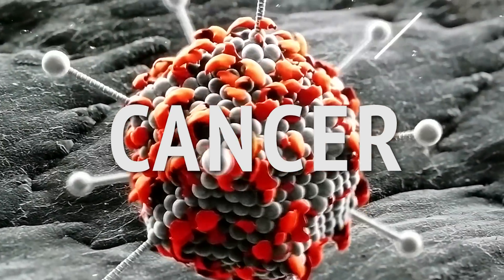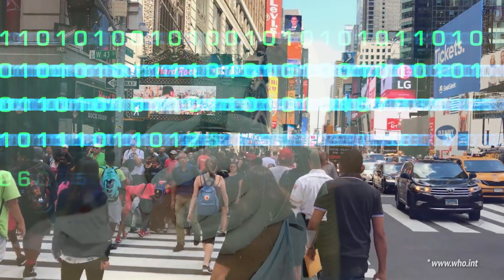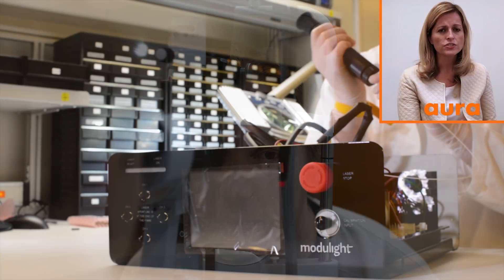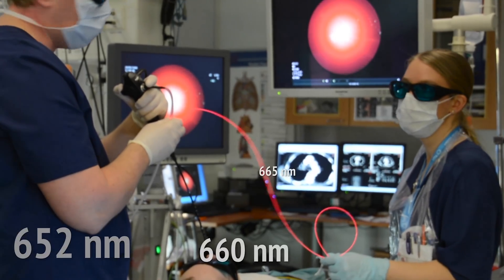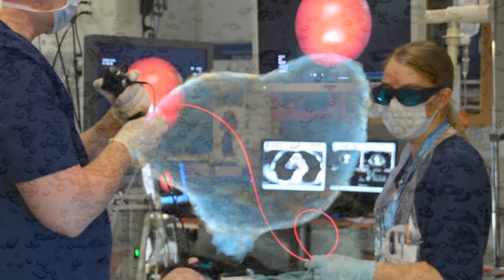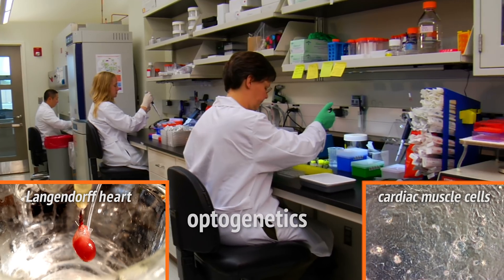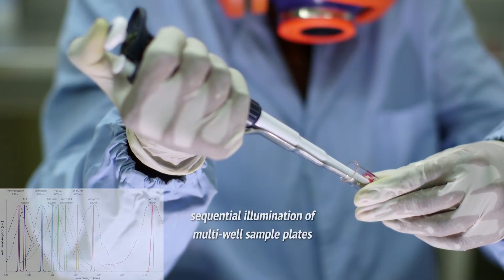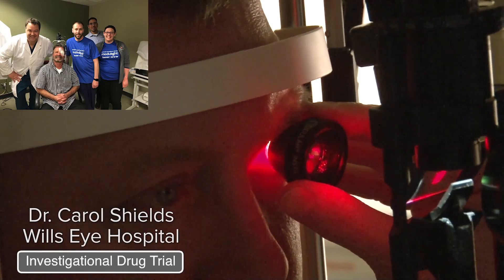Modulight & Cancer 4K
Cancer touches nearly everyone - we're working to conquer cancer through means of applying our laser technology in combination with best pharmaceutical knowledge in the world